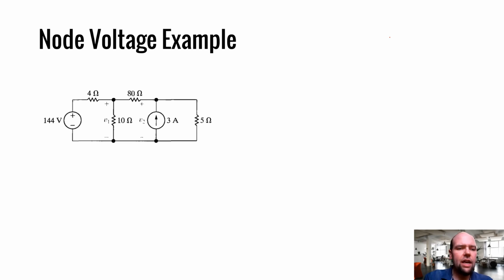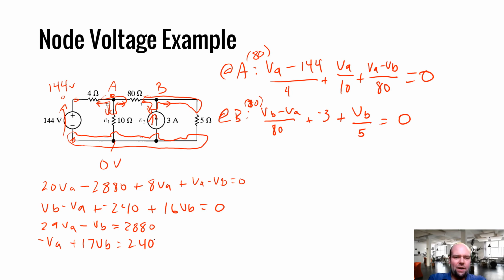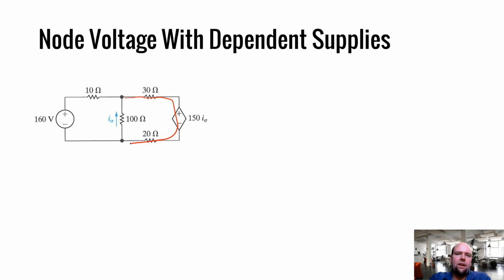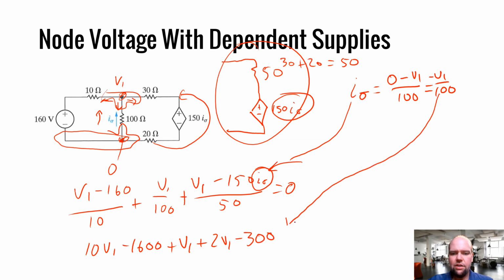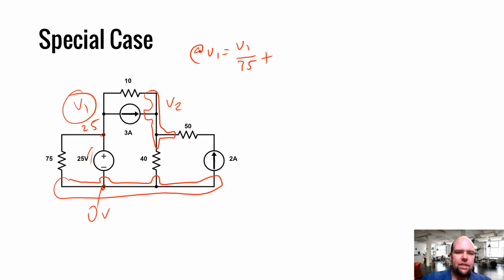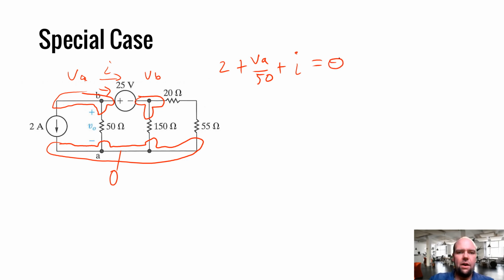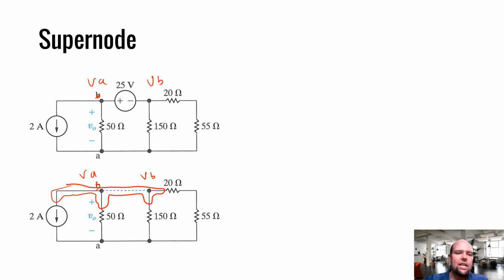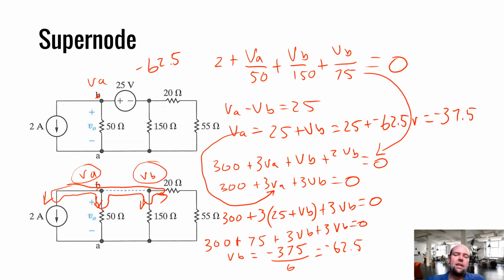Chapter 4 Part B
More Node Voltage examples.  Special cases with node voltage: current supplies in series with resistor, voltage supplies between essential nodes, supernode, swapping the order of components in an essential branch.